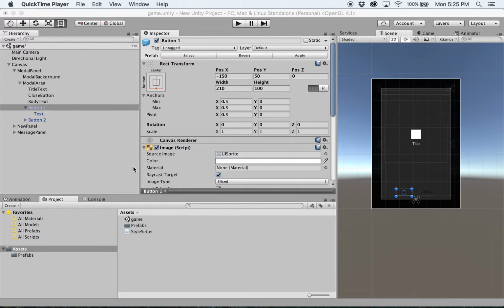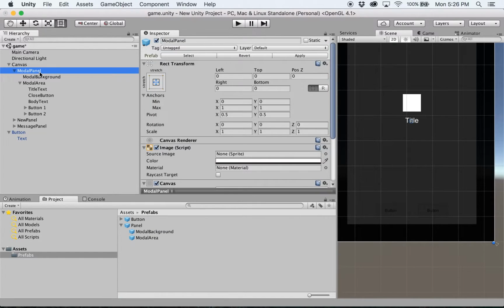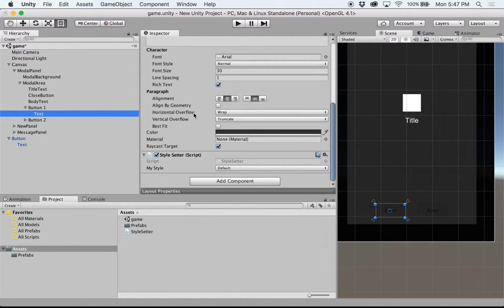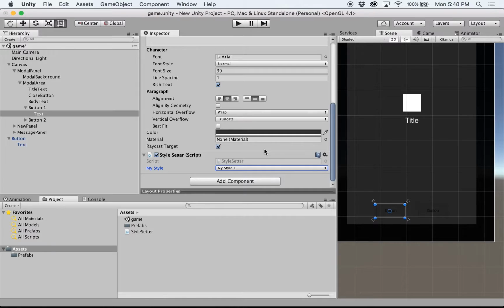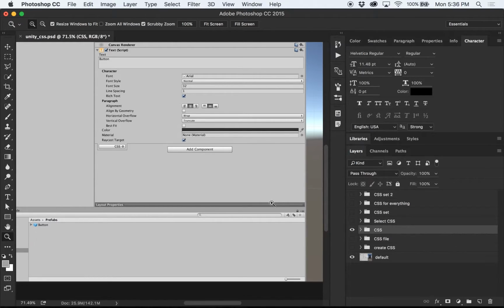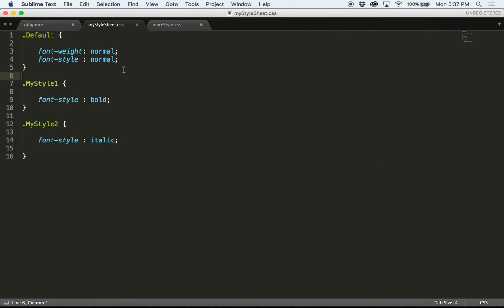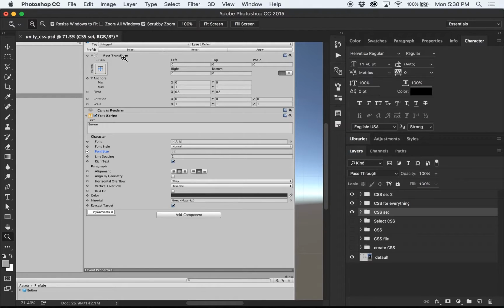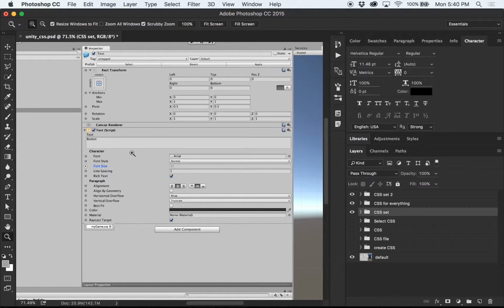unity game engine - CSS idea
Some ideas for a cooler way to style stuff in Unity ;)